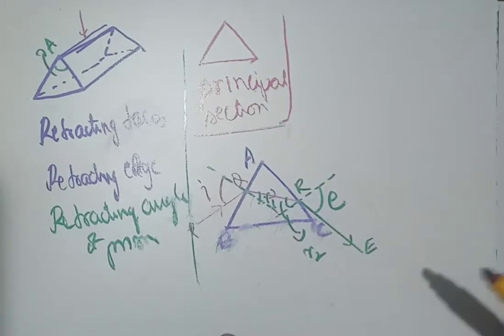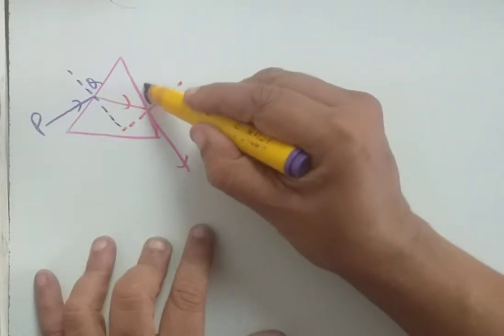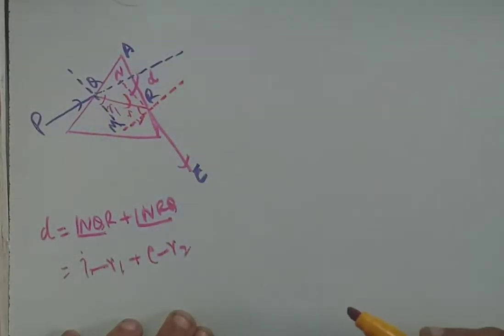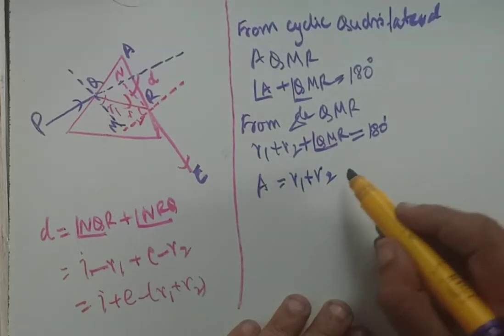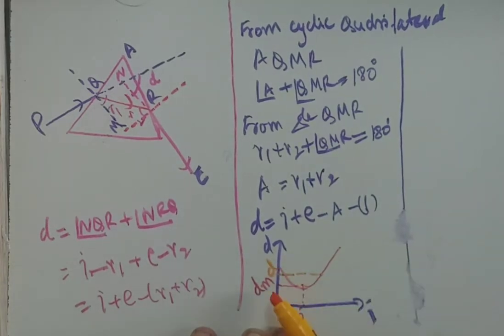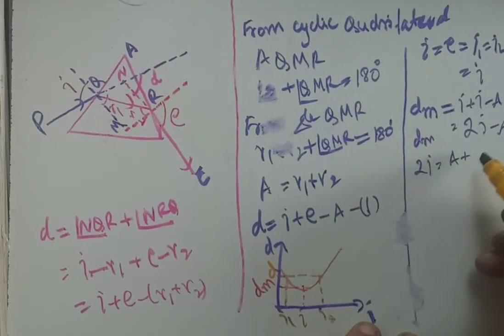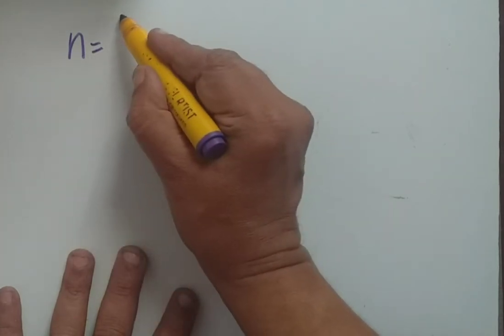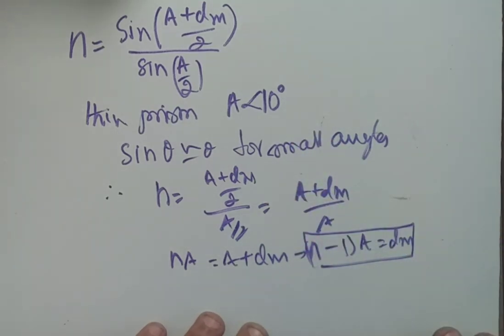R.P's IIPU/12TH PHYSICS, RAY OPTICS CLASS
Here we learn derivation of prism formula.